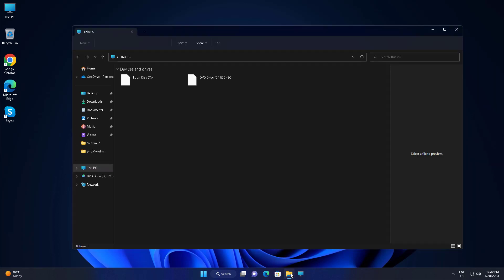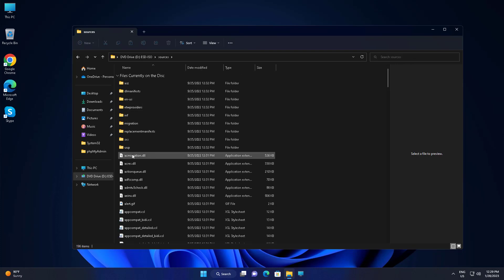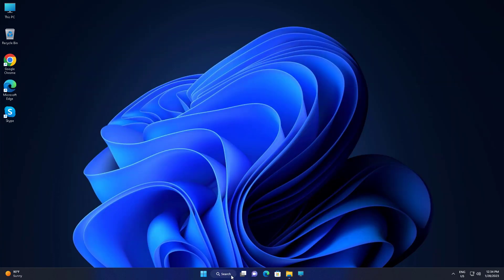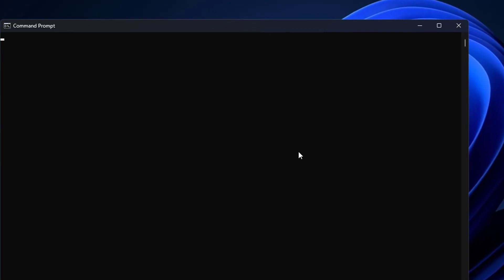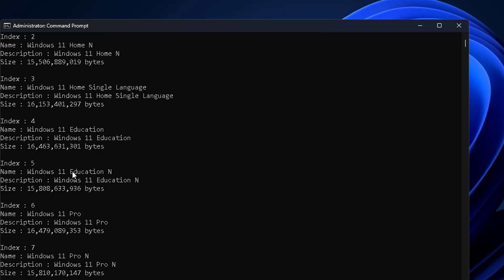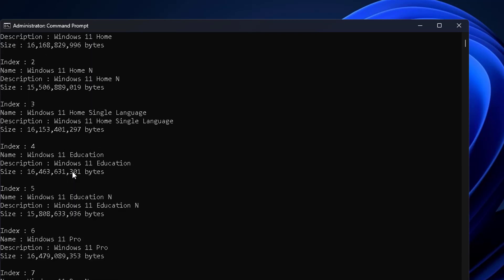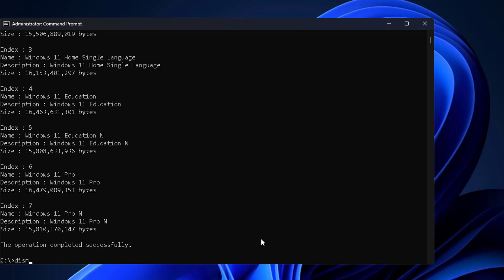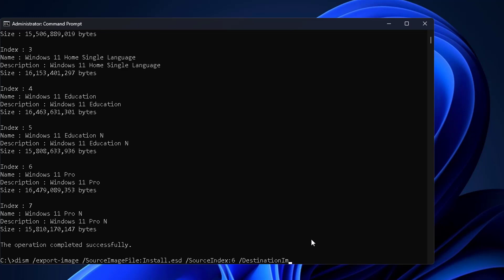Fix and Get Install.Wim From Windows 11/10 Installation File If Missing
This Tutorial Helps to Fix and Get Install.Wim From Windows 11/10 Installation File If Missing

00:00 Intro
00:11 Open File Explorer
00:40 Find Install.esd File
01:17 Open Command Prompt
01:26 Run Multiple Commands
04:05 Install.wim Created
04:11 Closing